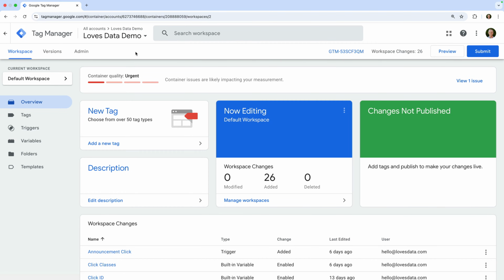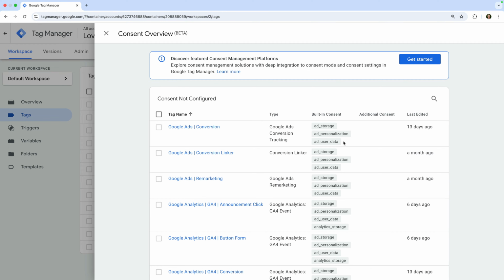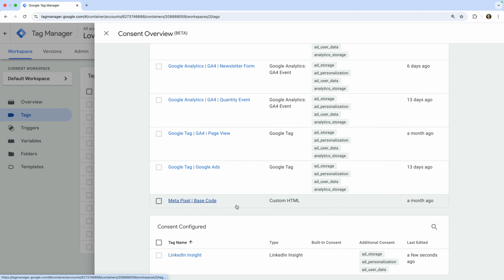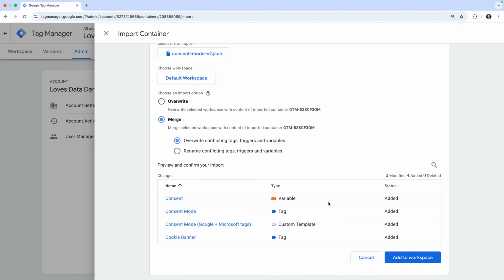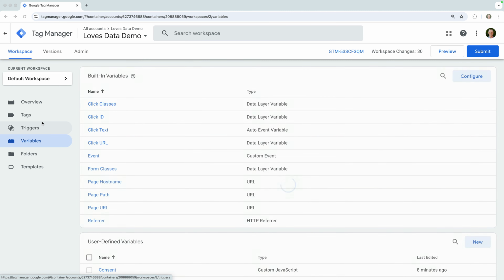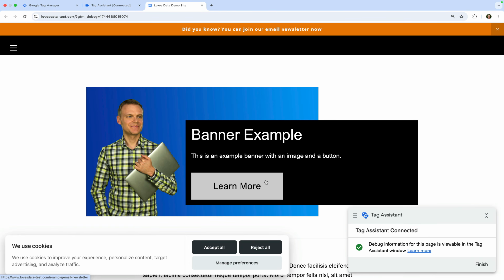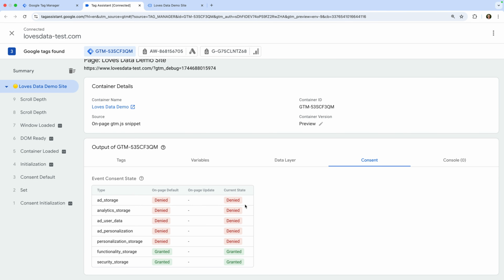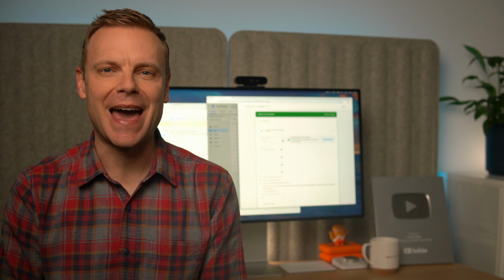Cookie Banner & Consent Mode with Google Tag Manager – GTM Tutorial Lesson 7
In this Google Tag Manager lesson, you’ll learn how to set up consent mode and connect it with a cookie banner on your website. We’ll walk through configuring Google Tag Manager so your tags only fire when people have agreed to the use of cookies. This means your implementation will be privacy-friendly and you’ll still be able to collect important data using modeled insights in Google Analytics 4 (GA4). We’ll also add a free, open source cookie banner to your website using GTM – no extra tools needed. This is the seventh lesson in the GTM training series, so if you’re just joining us, be sure to check out the earlier lessons linked below.

JUMP TO A TOPIC:
00:00 Introduction
00:54 Enable 'Consent Overview' and configure tags
04:17 Cookie banner for Consent Mode v2
07:50 Preview the container
11:03 Next steps